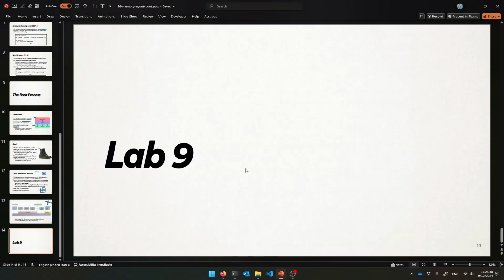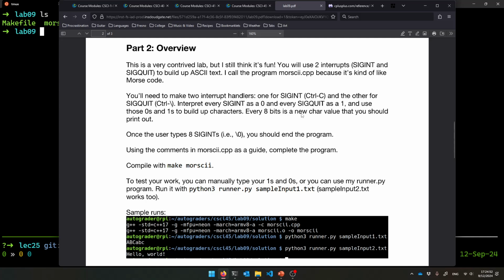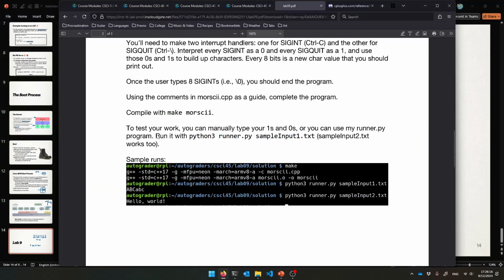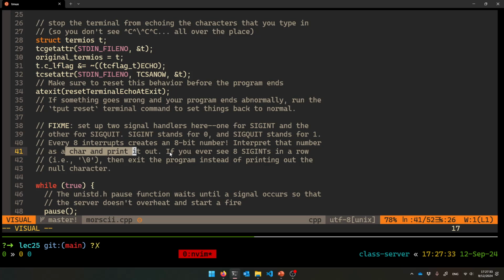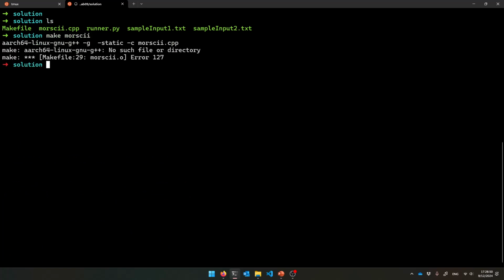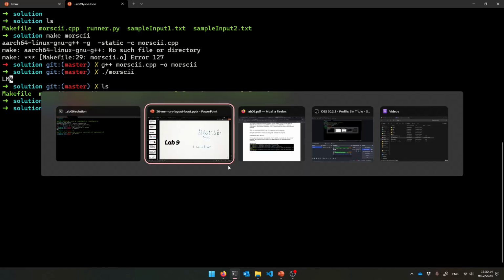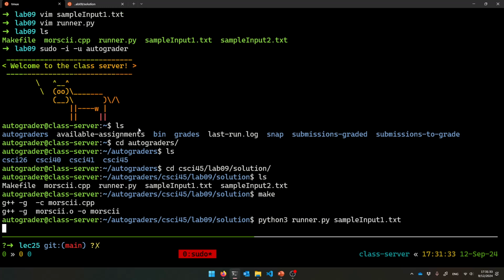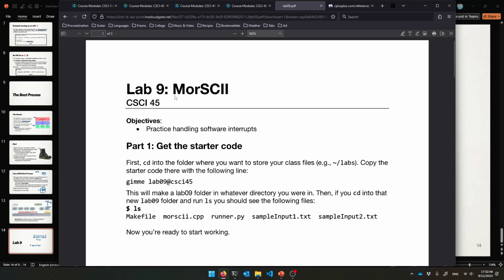(F24) CSCI 45 Lab 9